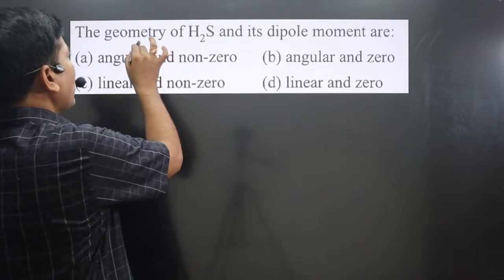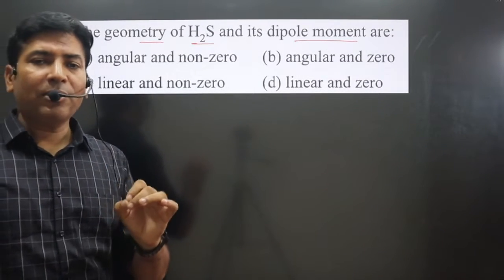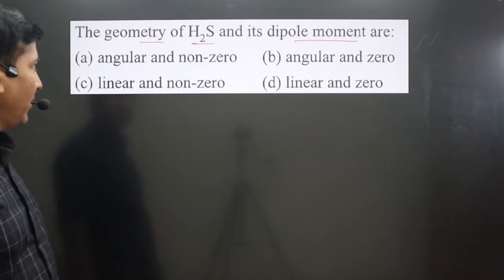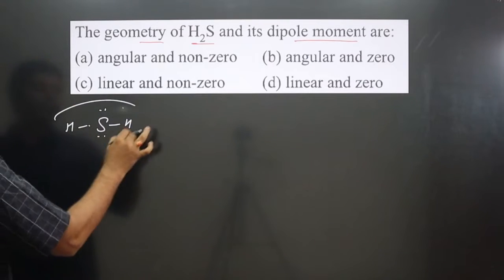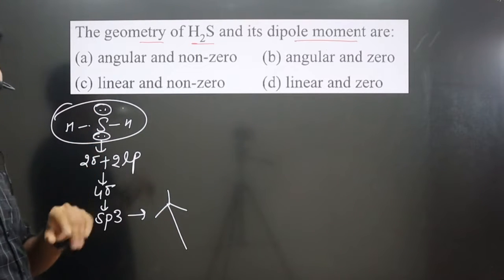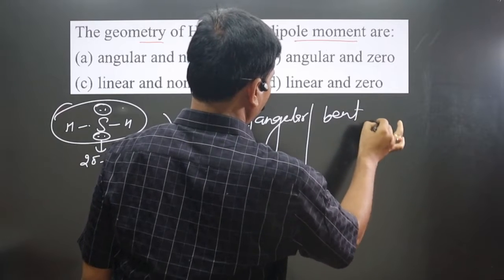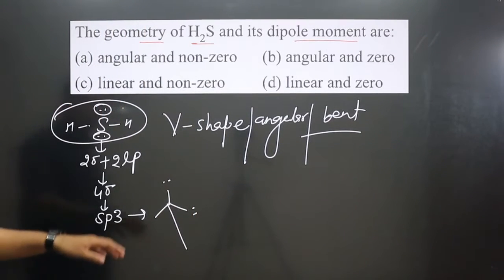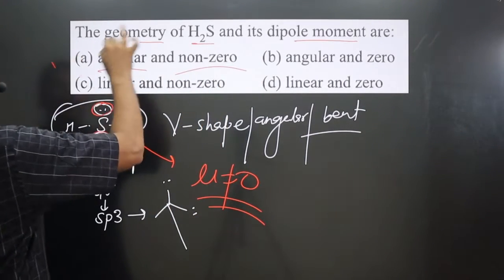The geometry of H2S and its dipole moment are | Master Dipole Moment | Polar | nonpolar molecules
The geometry of H2S and its dipole moment are